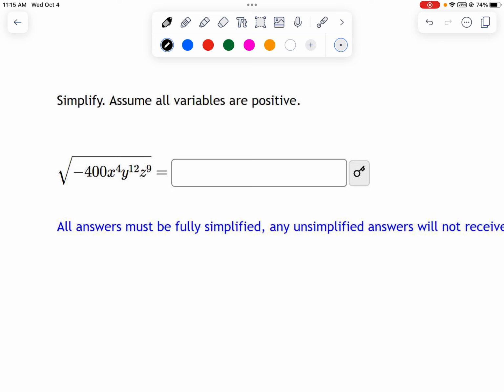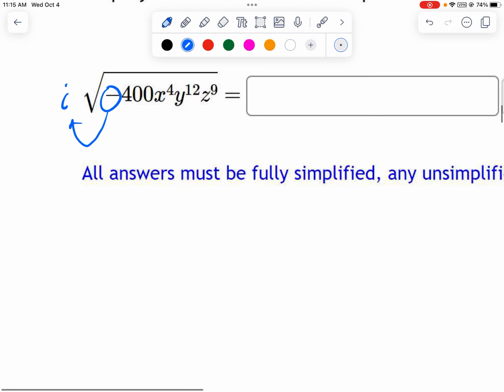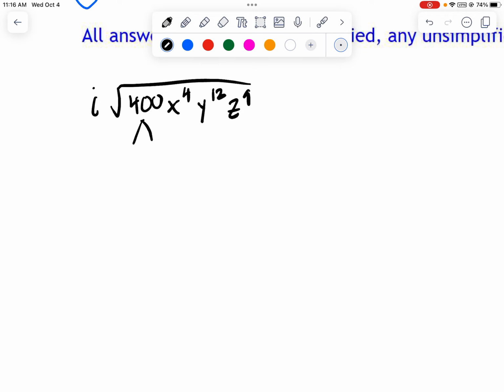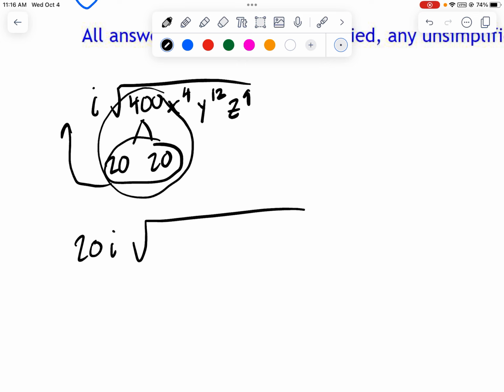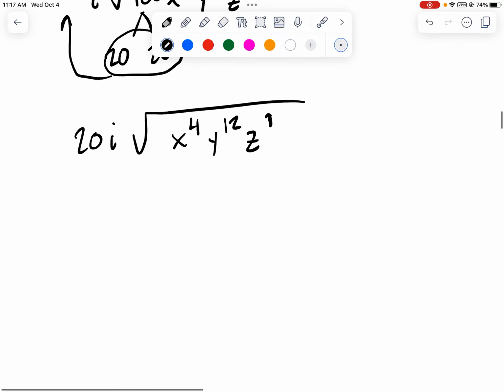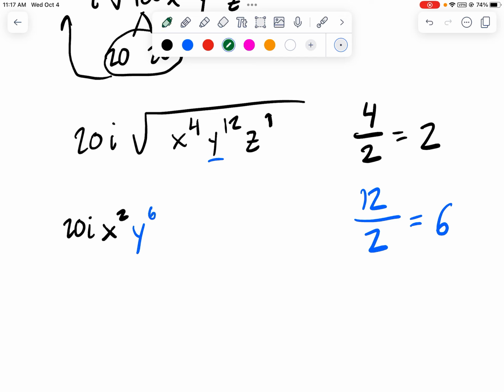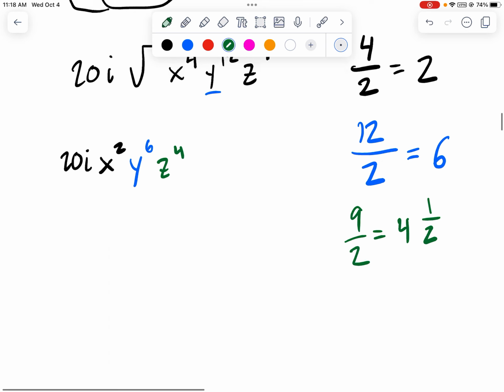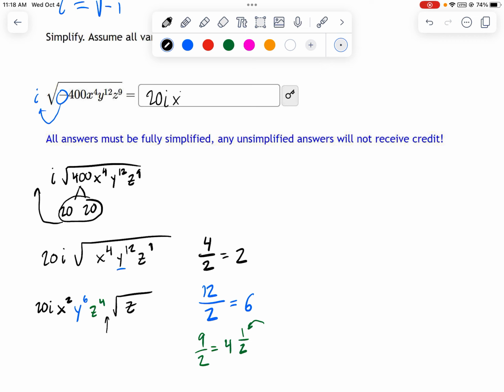SM2 Simplifying Complex Numbers from Radicals Including Variables